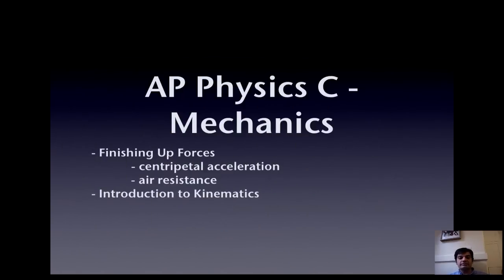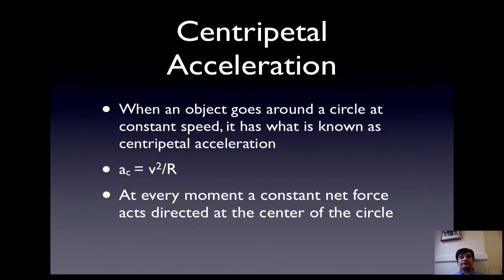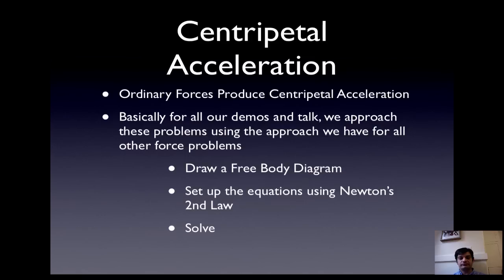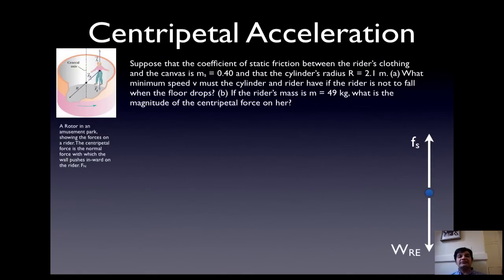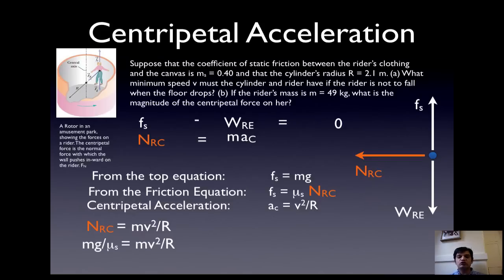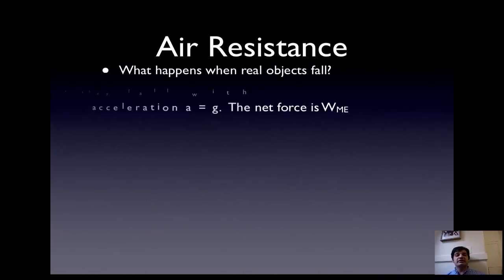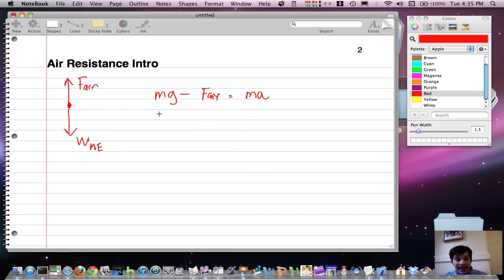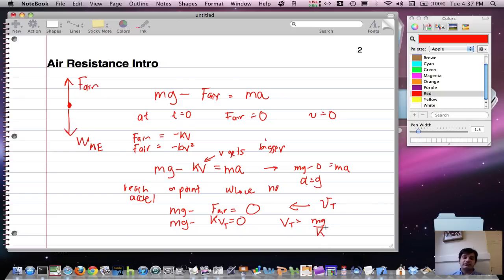AP Physics - Lecture 4 Part 1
We wrap up our basic lecture series on Forces by reviewing centripetal acceleration and introducing air resistance